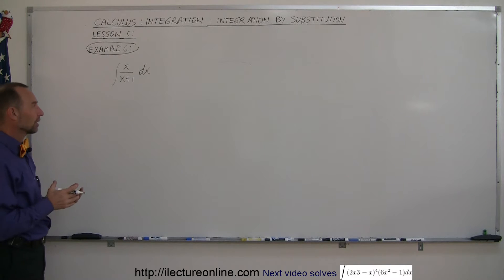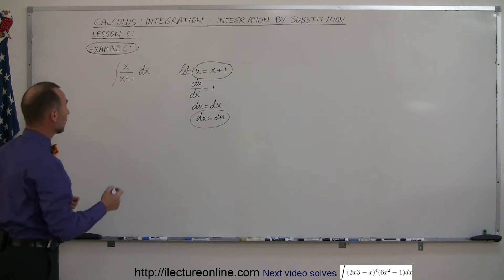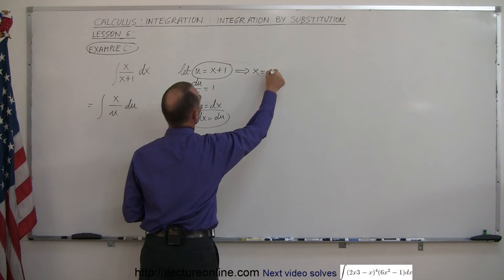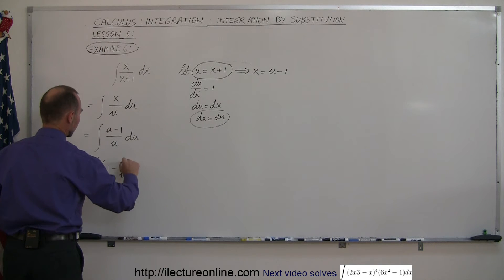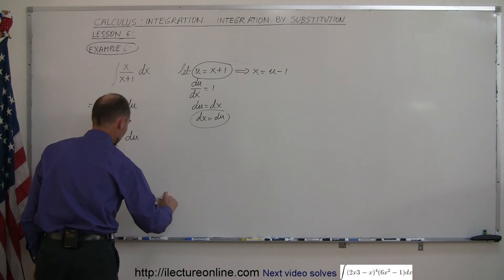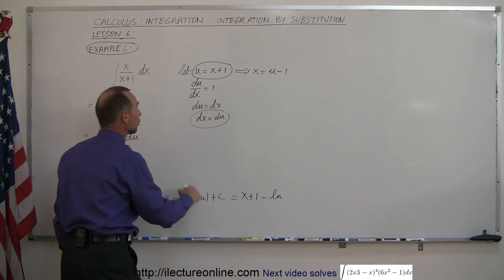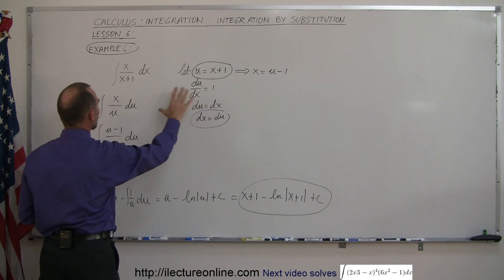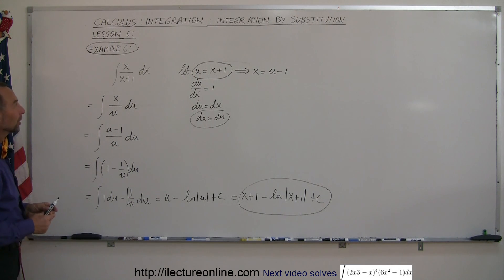Calculus - Integration By Substitution (6 of 13)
Take a look at this video because it uses a very interesting trick to solve the integral!